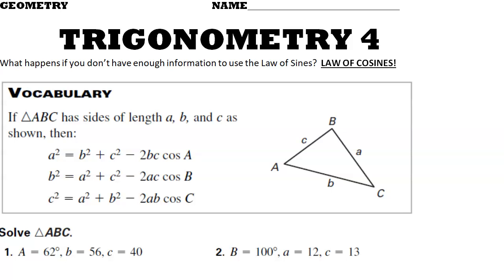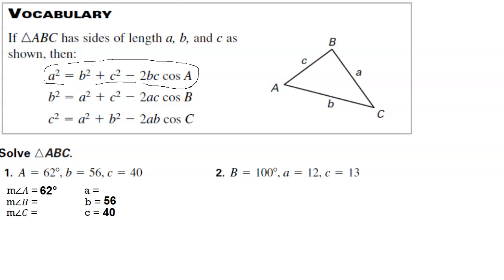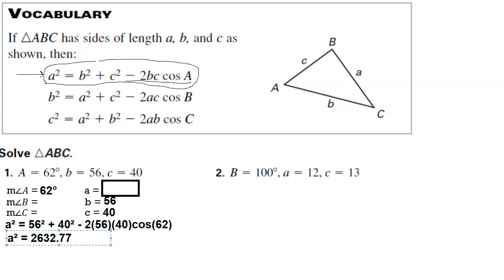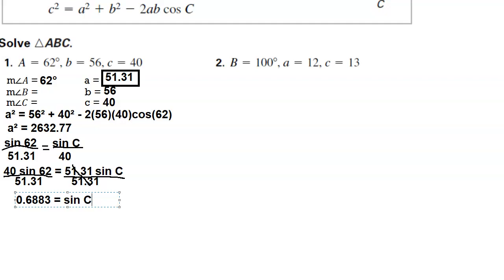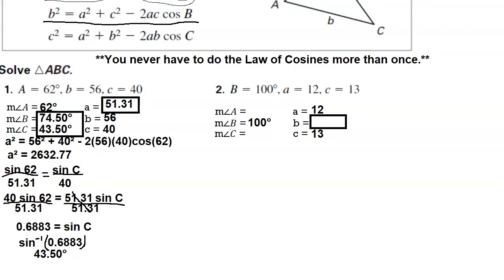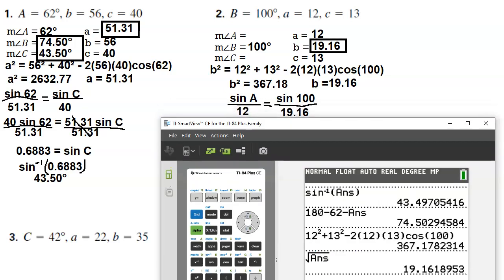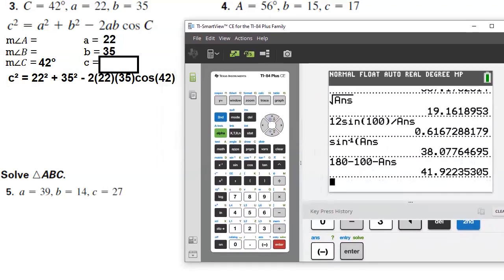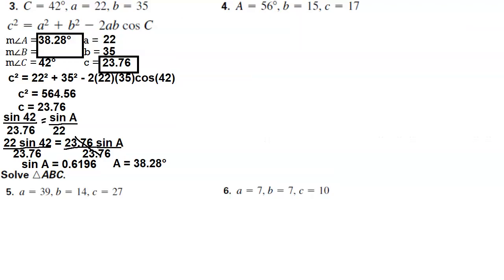TRIGONOMETRY 4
This video teaches the Law of Cosines. We discuss when to use it, and how to apply the Law of Sines when you are done to finish solving your triangles. I also provide a suggestion for helping make sure you don't get the wrong answers for your remaining angles!